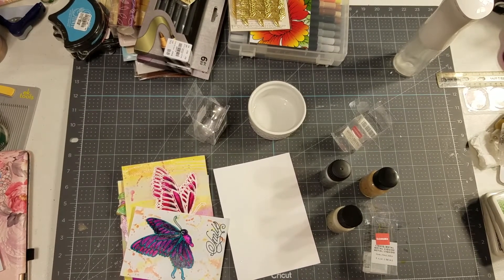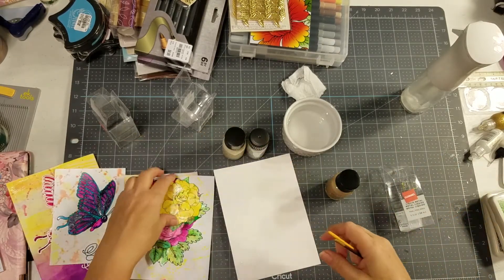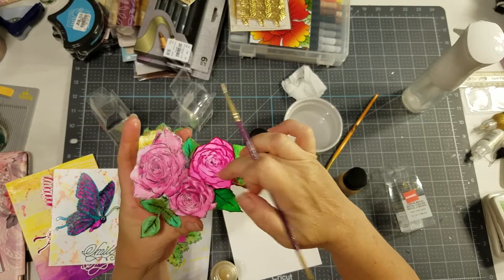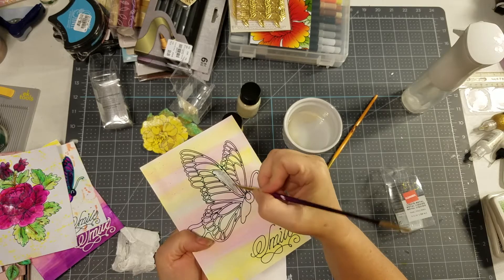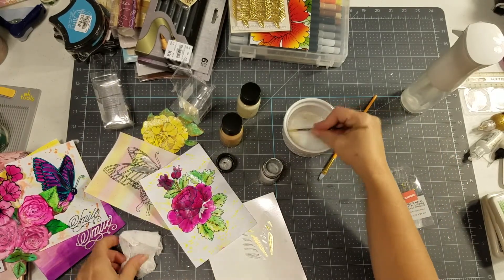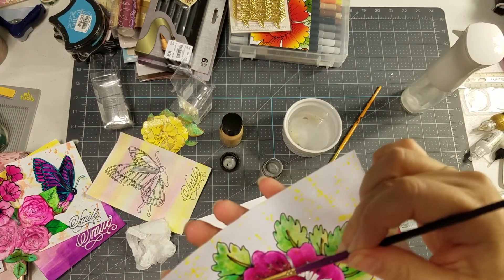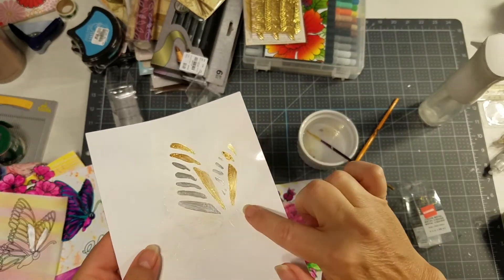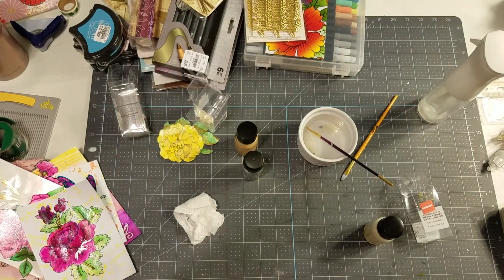JoAnns Haul of Paint Crafting Supplies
I used paint I purchased form Jo-Ann Fabrics, and demonstrated a test of how the paint covered on a paper craft project.